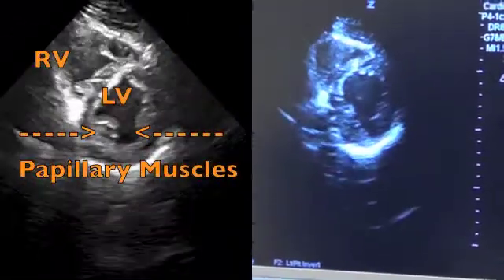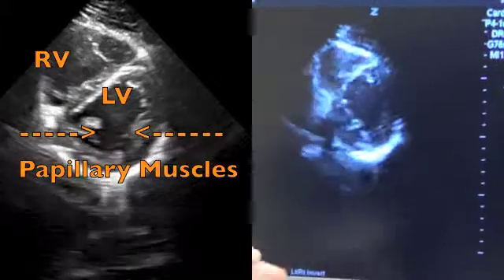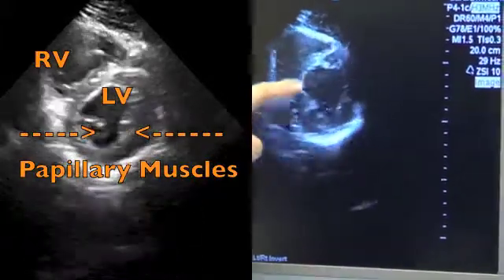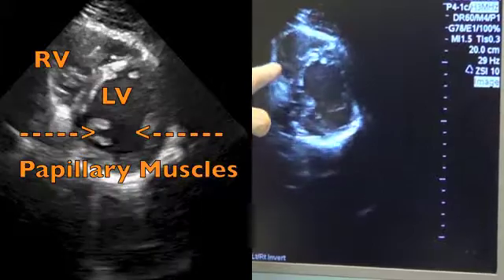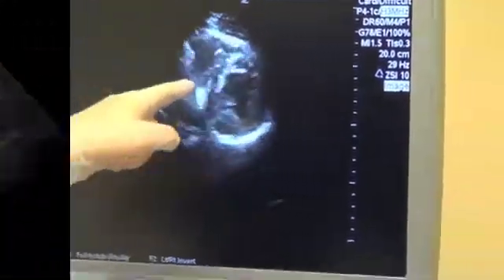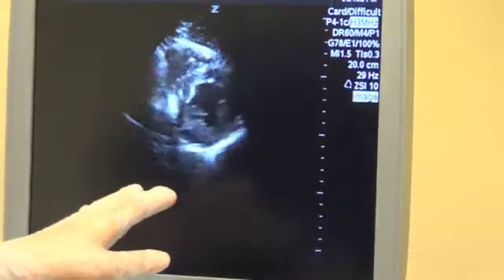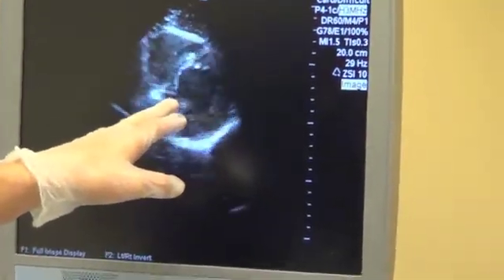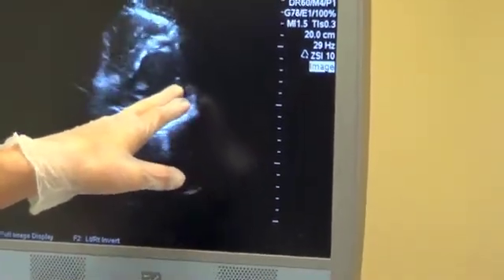Parasternal Short - cardiac sonography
Parasternal short axis view of the heart